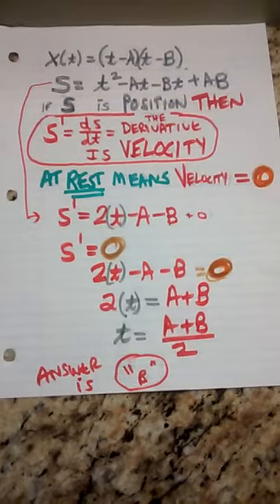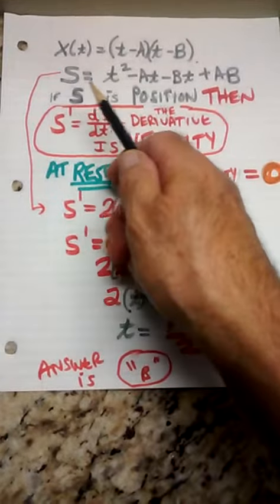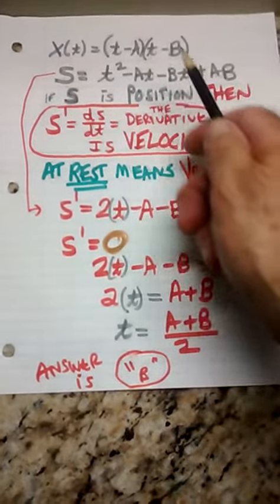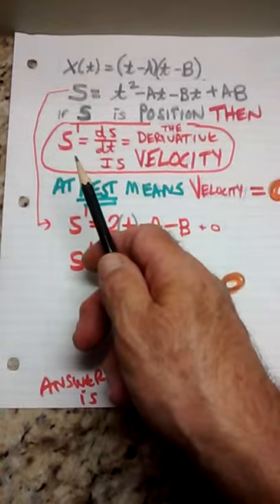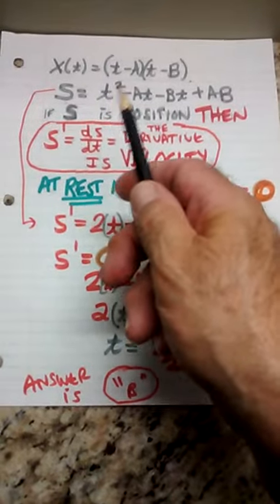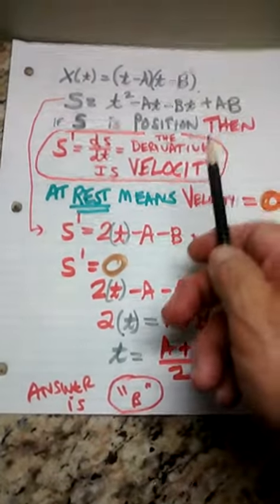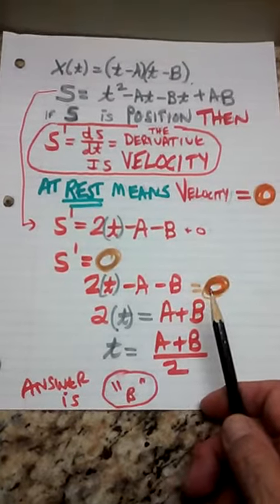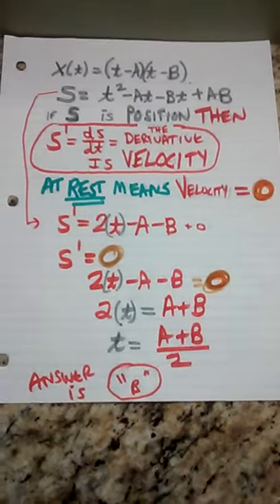Given position find at REST